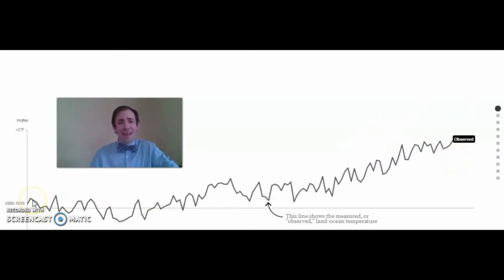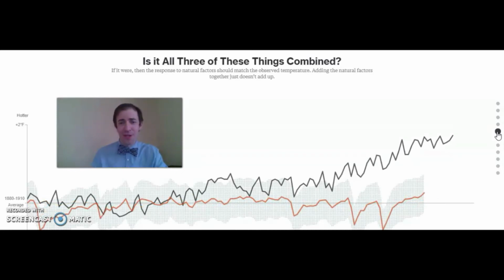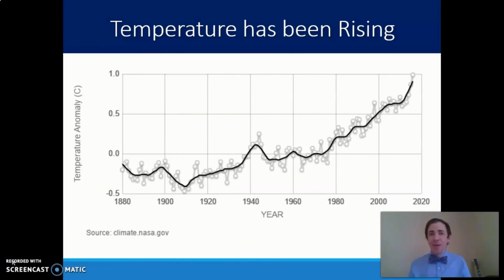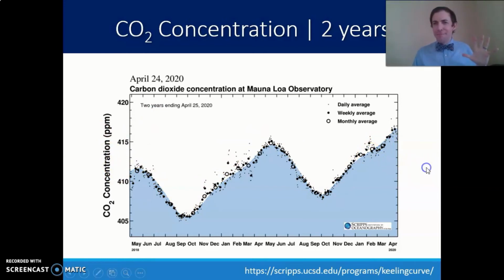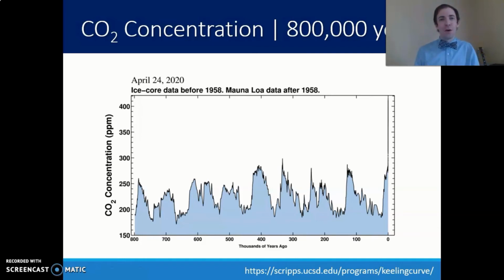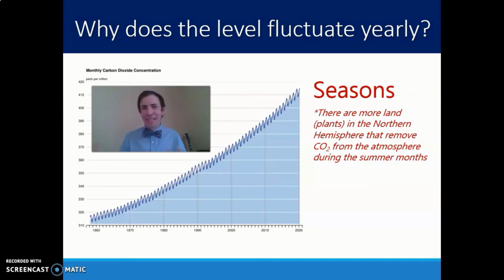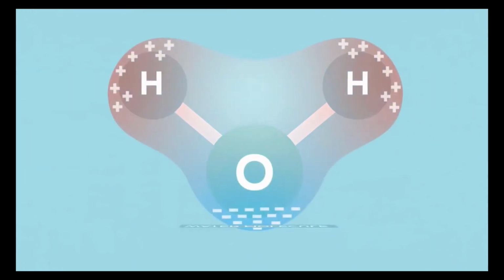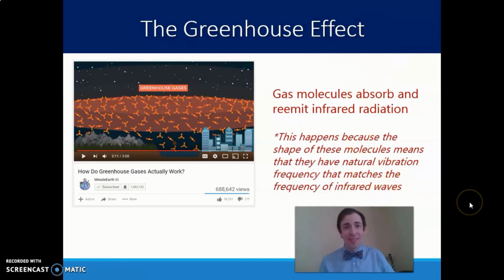12.9.1 - Climate Change - The Greenhouse Effect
How the Keeling Curve describes the carbon dioxide concentration and how it contributes to the greenhouse effect